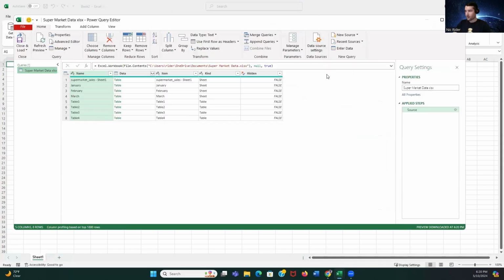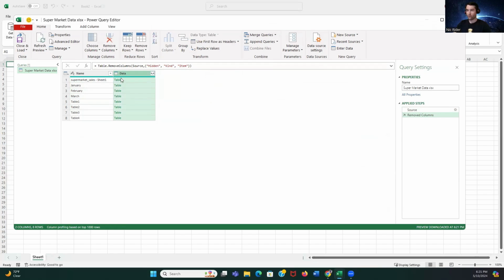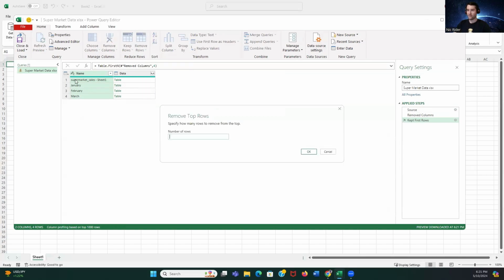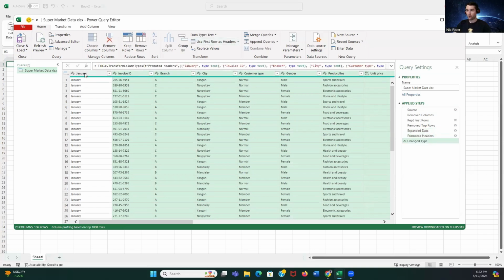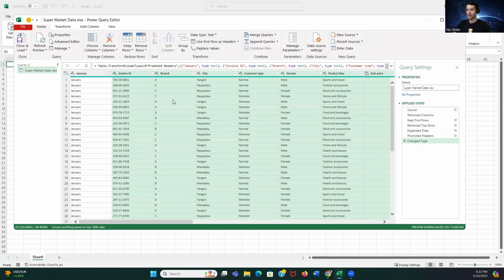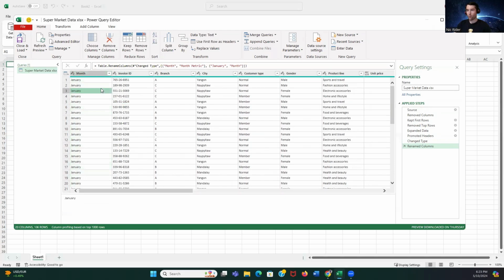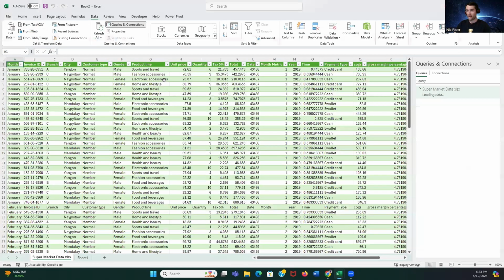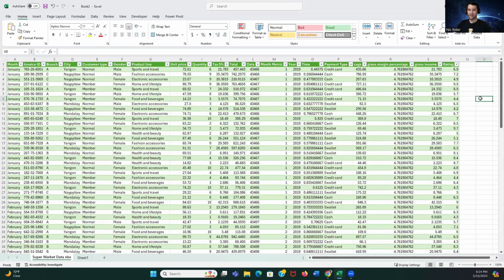Power Query - Dataset Amalgamation